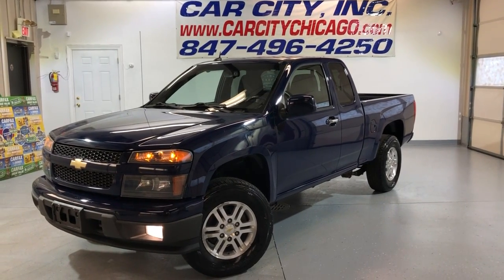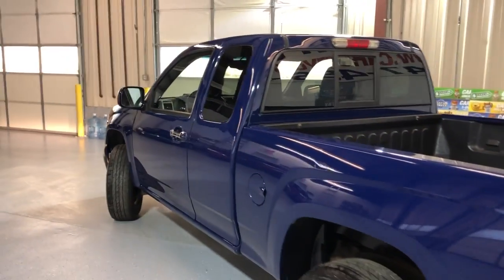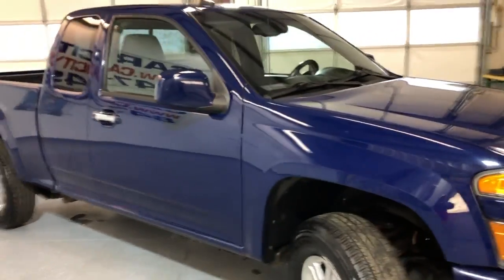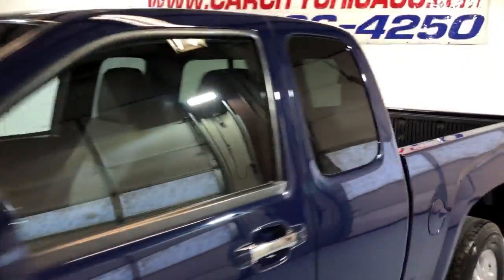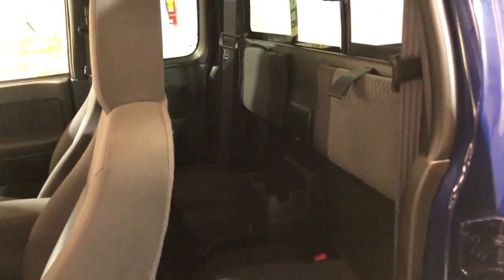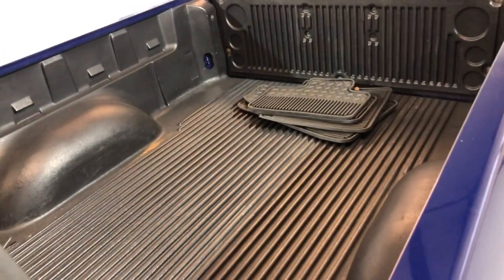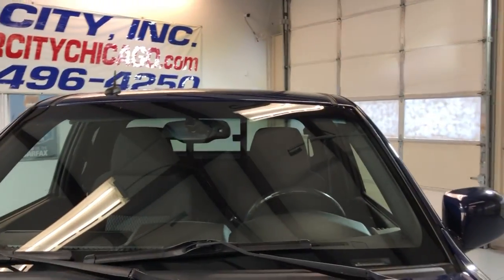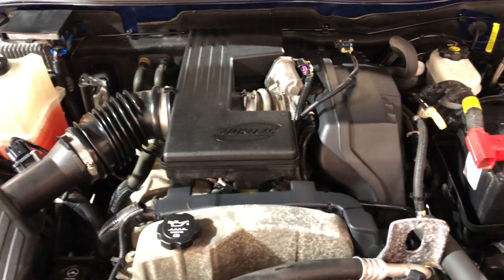2012 Chevrolet Colorado 1LT Ext. Cab 4WD! 1 OWNER! CLEAN CARFAX! LOW MILES! WELL MAINTAINED!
1 OWNER!!! CLEAN CARFAX!!! 4WD, LOW MILES, EXTENDED CABIN, LOOKS AND RUNS GREAT, EXTRA CLEAN AND NICE PICKUP TRUCK, RUNS GOOD, WELL MAINTAINED, STABILITY CONTROL, TRACTION CONTROLL, EXTRA KEYS, AUTOMATIC CLIMATE CONTROL, ABS, AIR BAGS, POWER LOCKS, POWER MIRRORS, POWER WINDOWS, TINTED WINDOWS, NEWER TIRES. WE SPEAK ENGLISH, SPANISH, RUSSIAN AND LITHUANIAN! PLEASE TAKE A MOMENT TO ENLARGE AND VIEW ALL OF THE PHOTOS AND VIDEO. FREE AIRPORT PICK UP FOR OUT OF STATE BUYERS. CAR CITY,inc. LOCATED AT 2232 N. RAND RD. PALATINE, IL 60074. WE, AT CAR CITY INC., BELIEVE THAT TRUST, HONESTY, INTEGRITY AND VALUE ARE THE FOUNDATION OF OUR FAMILY-OWNED AND OPERATED BUSINESS